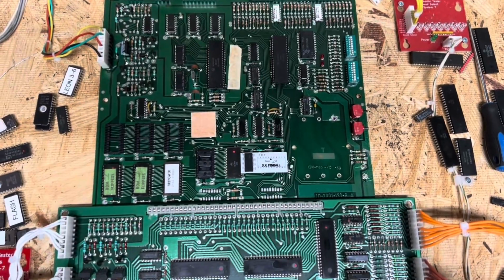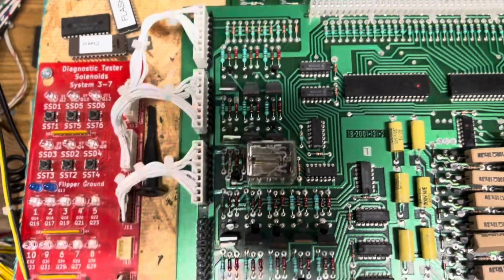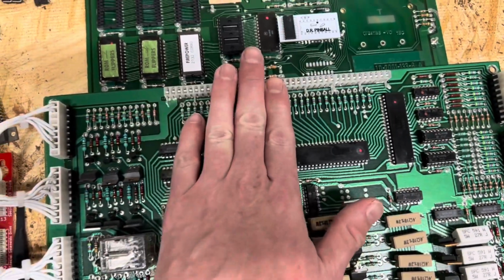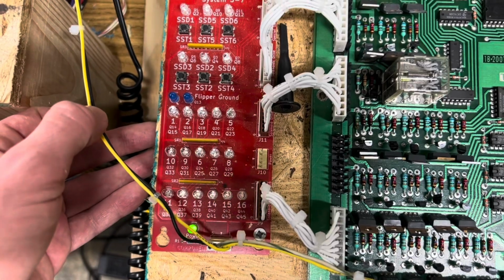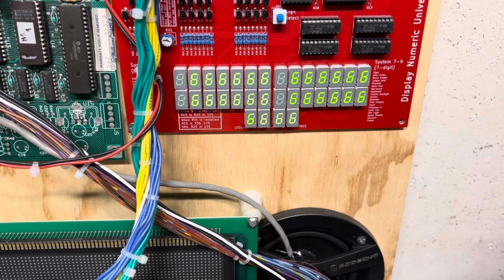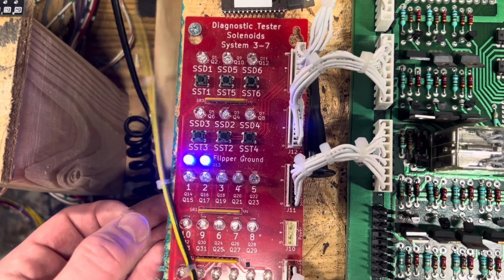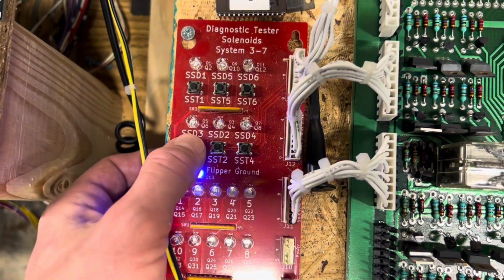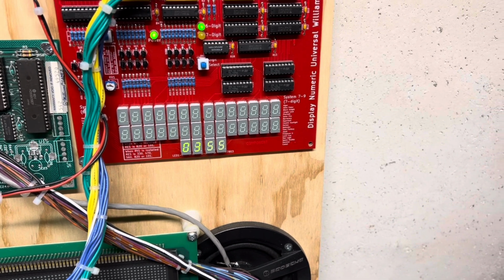WMS s6 FIREPOWER mpu/driver rehab overview and test